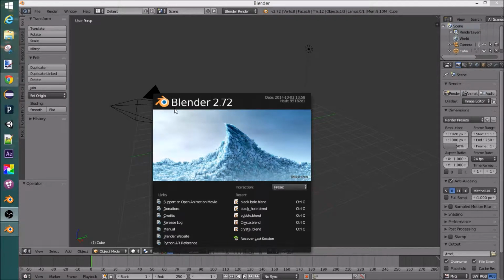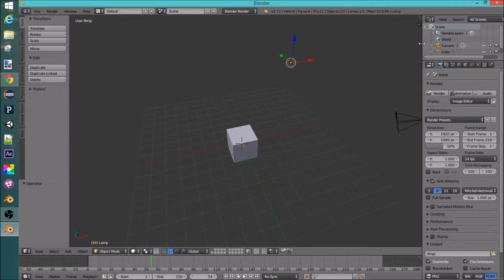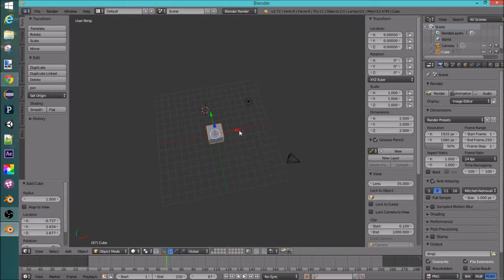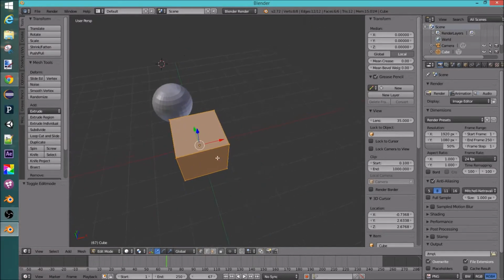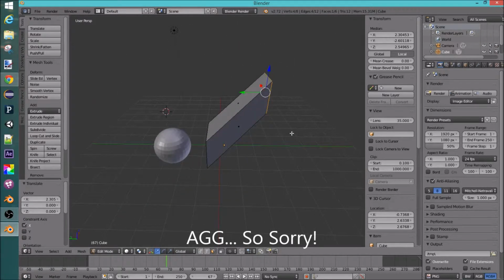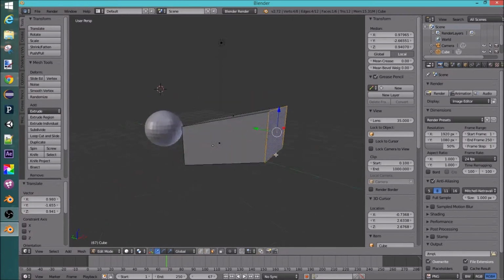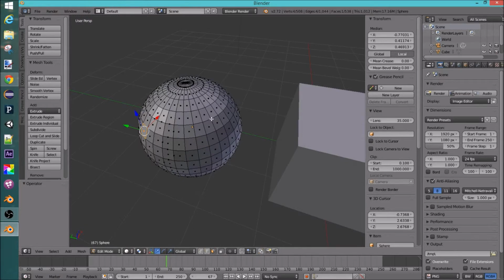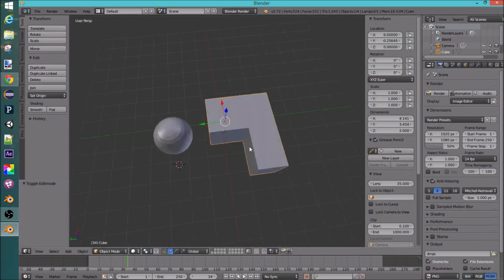Blender Intro - simple tools and navigation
Hello! I'm Kristian Mischke, and I like to make Programming videos, as well as short videos with VFX.

In this video I teach you the very basics of blender. Just some simple 3D manipulation tools for modelling. And the navigation of the program.

please let me know of any specific tutorials that you want, and I can either provide you with a good tutorial link, or I can make a tutorial specially for you!

-Kristian